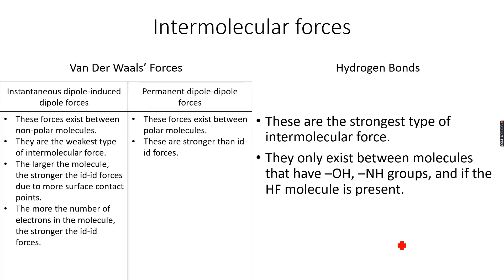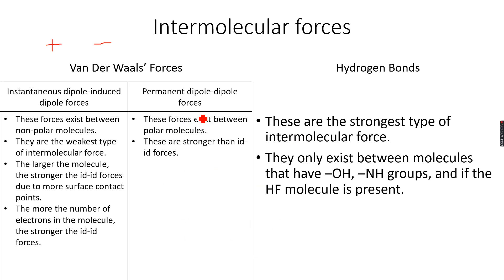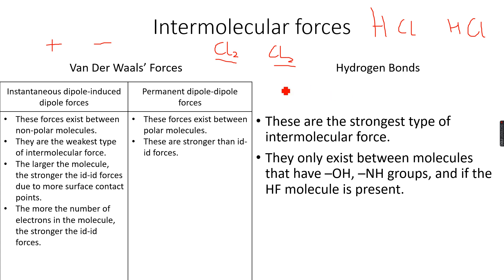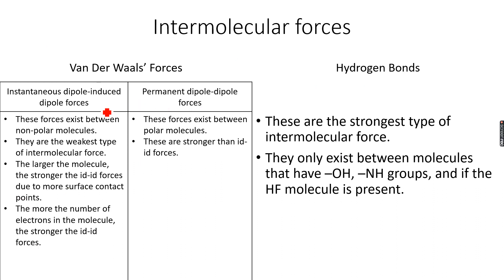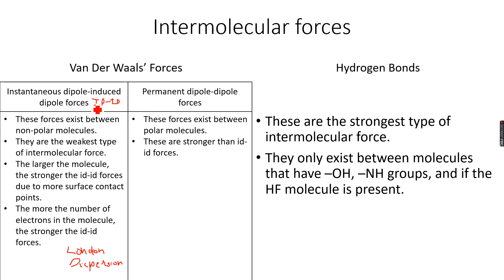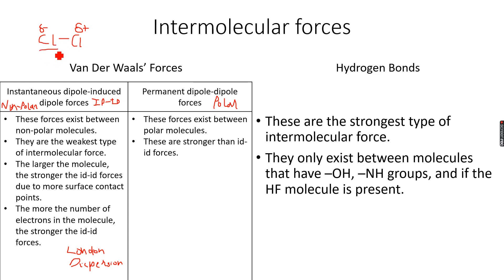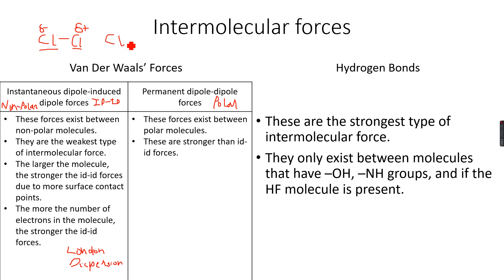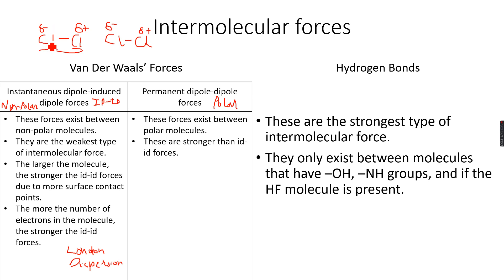AS-Level Chemistry: Chemical Bonding Part 10